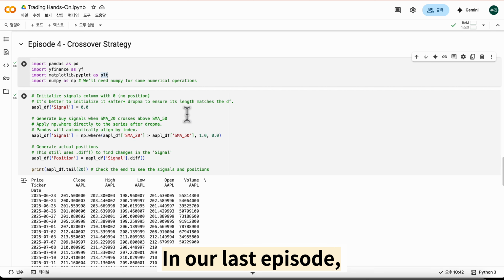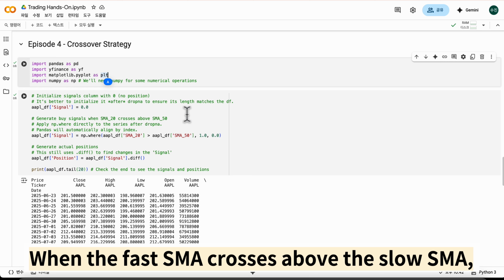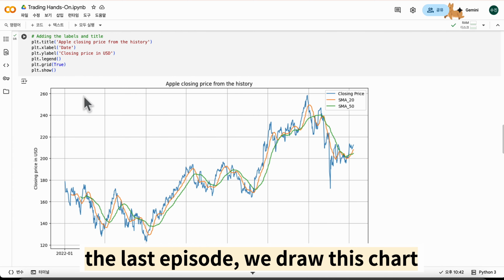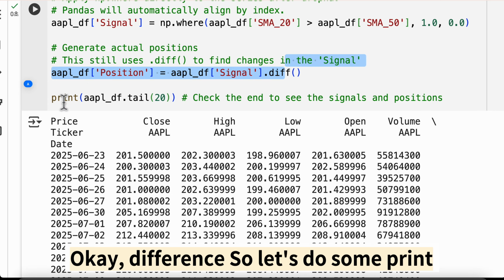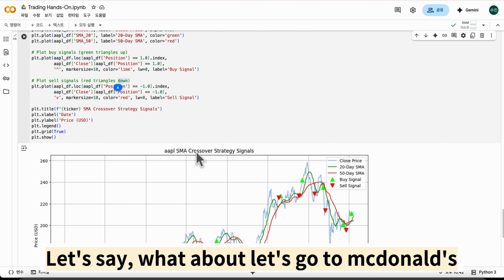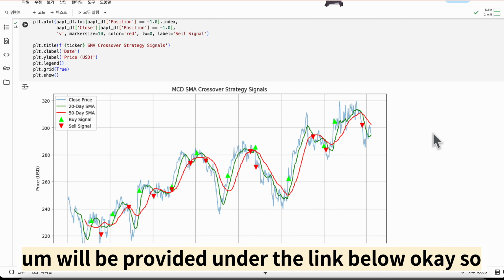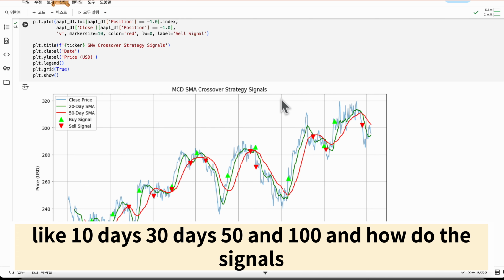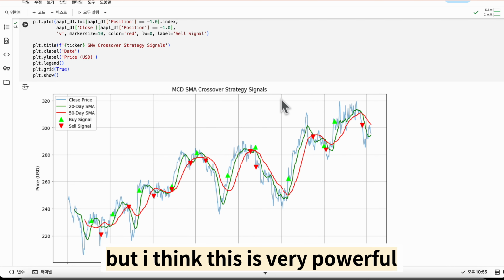Your First Trading Strategy - SMA Crossover #4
🚀 Ready to build your very first trading strategy?

In Episode #4 of the “Simple Quant for Everyone” series, you’ll learn:
✅ What the Golden Cross and Death Cross mean for traders
✅ How to implement a complete SMA Crossover strategy in Python

🎓 This episode is perfect for:

Aspiring algorithmic traders

Python and pandas users looking to apply their skills

Anyone curious about building and testing trading strategies

Retail investors looking for actionable trading ideas